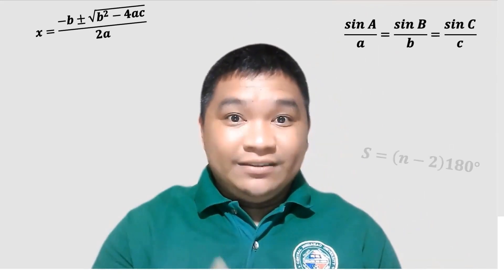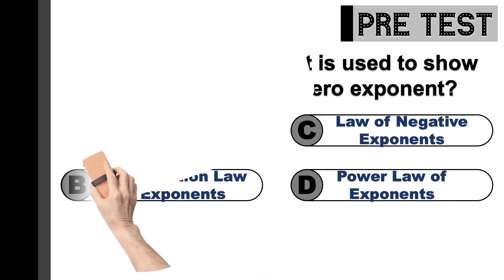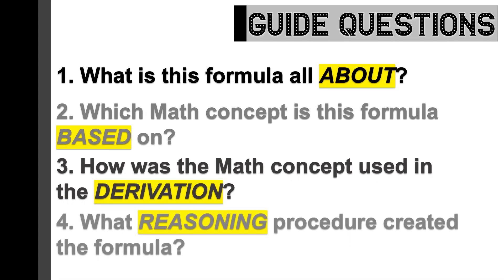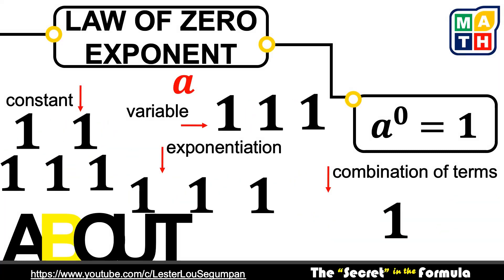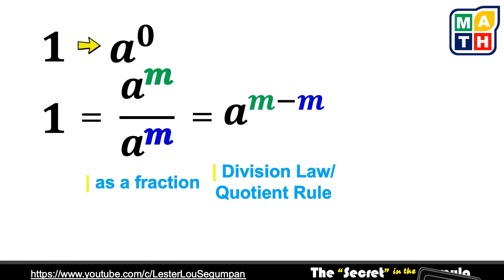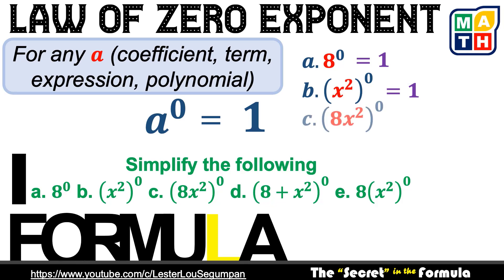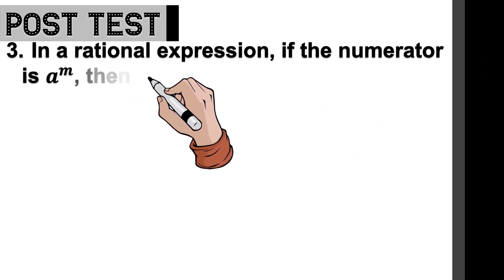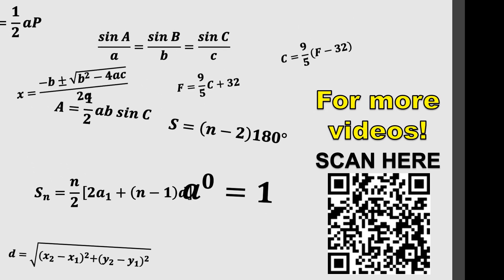Law of Zero Exponent || The "Secret" in the Formula Series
This video shares the "secret" in the Law of Zero Exponent. The said "secret" is the set of mathematical concepts and procedures that were implemented to arrive at the described formula.

This is The Secret Formula Series. Or, better yet, this is The "Secret" in the Formula Series.

1. Video was created with animations and exported from MS PowerPoint.
2. Background music was made free and available by Alec Koff YouTube Channel
3. Video editing was done through Camtasia 2019.